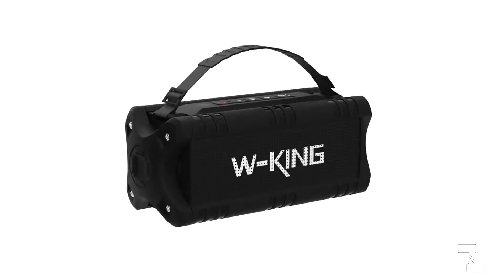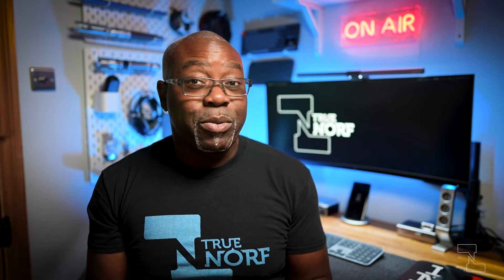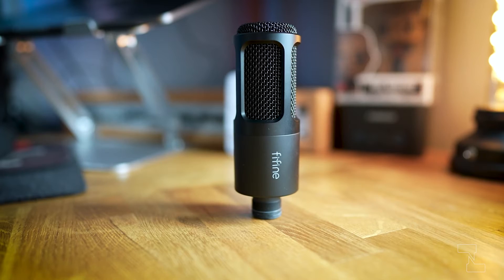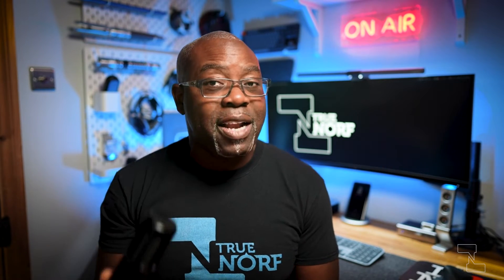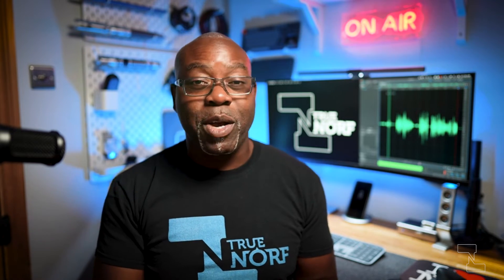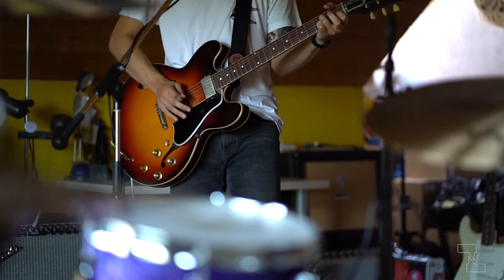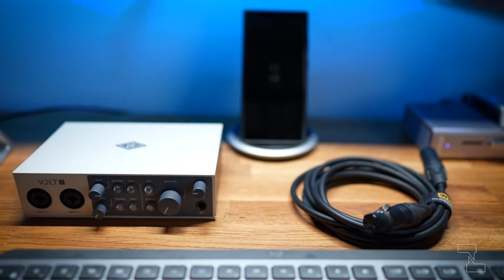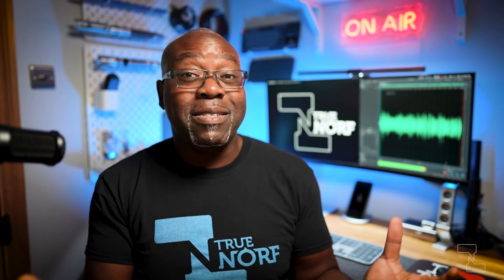Why the Fifine K669D XLR Microphone is the Must-Have Bargain!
If you had £40, what would you spend it on?  Well, in this video Fifine have appeared to have done it again, with another seriously decent value-tier microphone!  If your budget is finite and you need a new microphone or your recording space is not fully acoustically untreated, this could be the mic you want to invest in.  The team at Fifine reached out to ask me to test out their K669D Dynamic Microphone and, well it’s mighty FINE!  I compare the K669D to a few other mics I have.  Would you part with £40 or the equivalent for this mic?  As usual, I am keen to know what **you** think!  You know what to do!  Whilst you’re doing that, let me know what ideas you have, that you'd like to see on the channel!

Cheers!

Norf…

This weeks’ funky banger:
| Always a Party - Ryan James Carr |

MAIN ATTRACTION IN THIS VIDEO:
Fifine K669D Dynamic Cardioid XLR Microphone

OTHER ITEMS FEATURED IN THIS VIDEO:

Fifine K688 Dual Output Dynamic Condenser Microphone
Audio Technica AT2020USB (Latest Version)
Fifine K669B USB Microphone
WBC XLR Cable
UA VOLT 2 Audio Interface
Bluetooth Speaker
Squeekee Balloon Dog
Mini Food Processor
Darth Vader Slippers

Norf’s Main Camera
B-Roll Camera

FULL FRAME LENSES:
Norf’s Sony 24mm GM F1.4 Lens
Norf’s Sony 24-70mm GM F2.8 Lens
Norf’s Sigma 24-70mm F2.8

APS-C LENSES:
Norf’s Sigma 16mm F1.4 Lens
Norf’s Sigma 30mm F1.4 Lens
Norf’s Sony 18-105mm F4 Zoom Lens

Video Accessories:
Norf’s Tripod
Norf’s Overhead Mount
Norf’s Variable ND Filters
Norf’s Budget-Friendly K&F Concert Variable ND Filter

AUDIO:
Norf’s Video Mic
Norf’s Voiceover Mic

LIGHTING:
Norf’s Key Light
Norf’s Backlight
Norf’s On-Air Light
Norf’s New Monitor Lightbar

Accessories:
Moshi Lounge Q Charging Stand
Norf’s Keyboard
Norf’s Mouse
Norf’s Computer Dock

|Timecodes|
0:00 – Intro
2:11 – Microphone A
2:23 – Microphone B
2:34 – Microphone C
2:45 – Microphone D
3:00 – Microphone A
3:11 – Which Do You Prefer?
3:54 – What’s in the box?
4:55 – The K669 Family
5:27 – Microphone Specifics and Comparison
6:43 – The Elephant in the Room / Who is the microphone for?
7:26 – Recommendation
7:55 – Recap: A, B, C or D & Wrap

Cheers,

Norf…